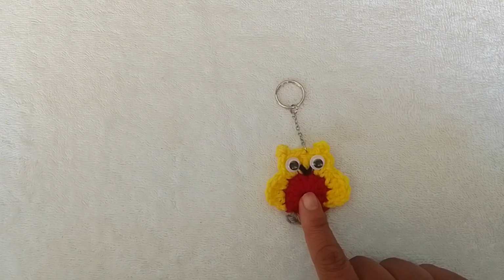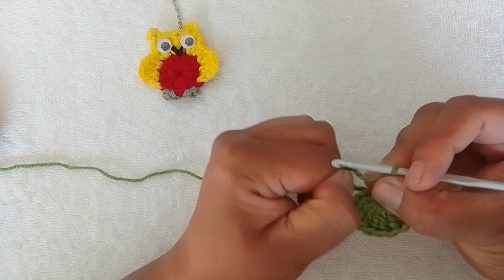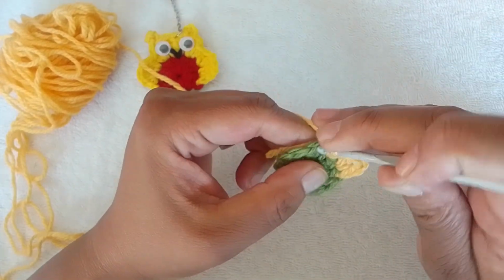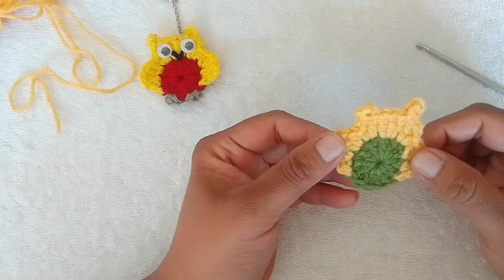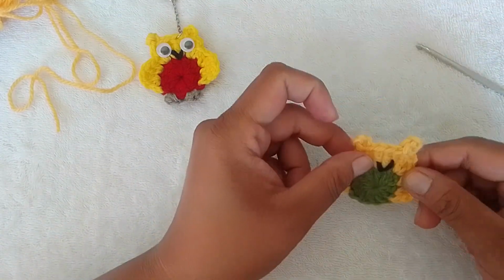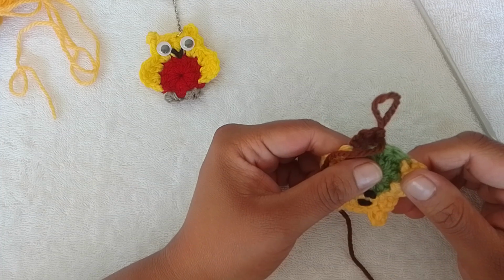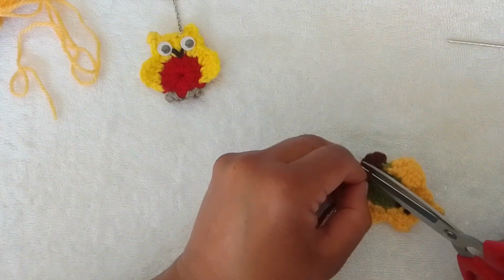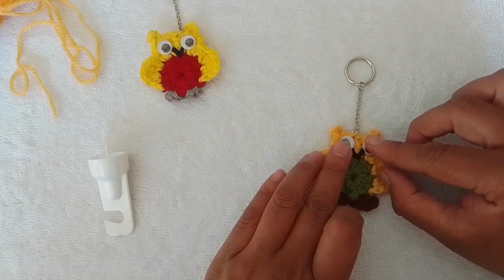Crochet Baby Owl 🦉 Keycharm/ Bag Clip/Applique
Good day to you

Please turn on subtitles.

This pattern is perfect for a Motif, applique or key chain charm.

Should you have any questions please drop me a comment

Enjoy Crocheting
The Queen Phoenix 😘